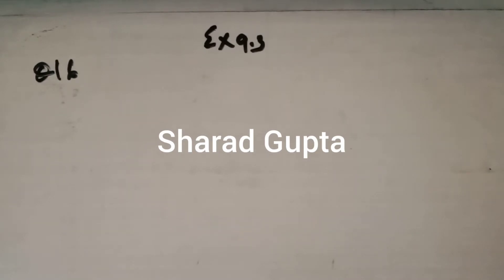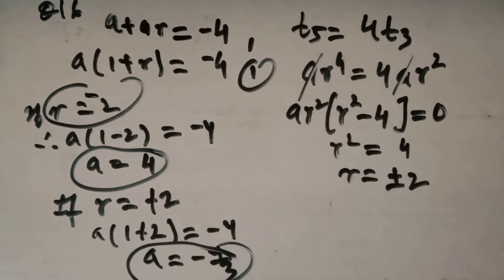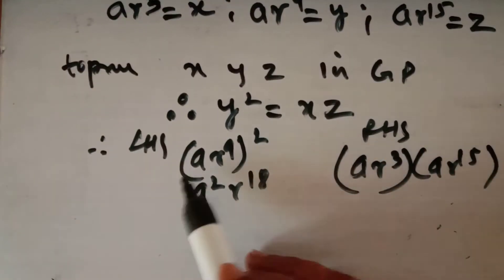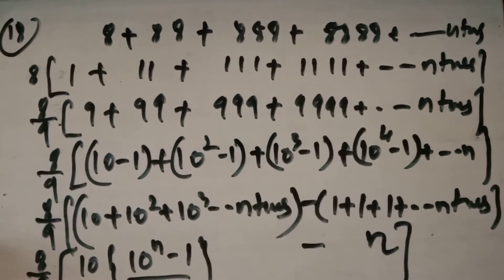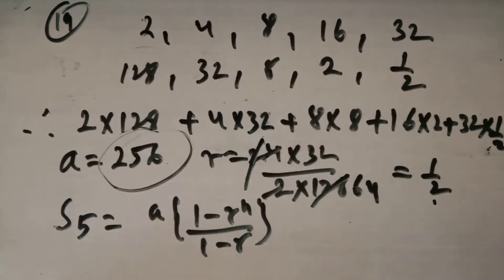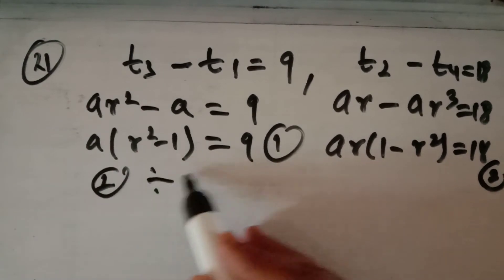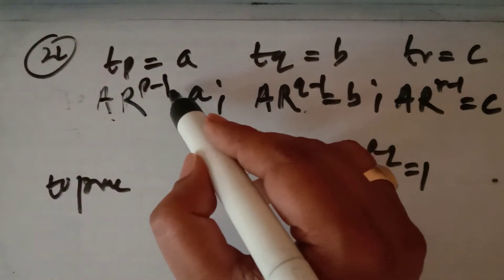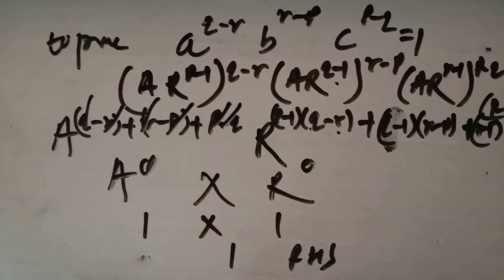xi_Sequence And Series_Lecyure 8